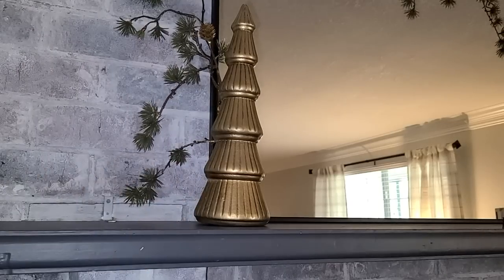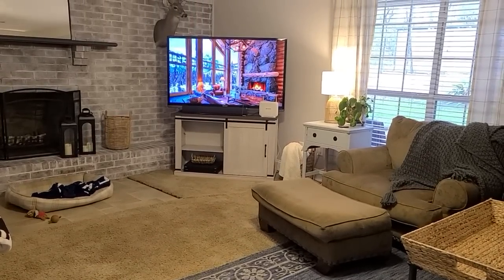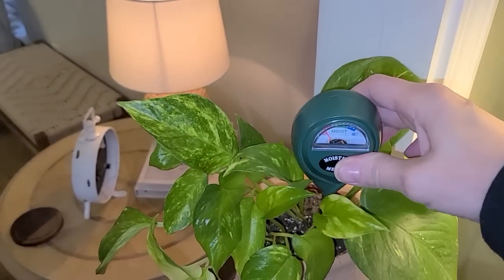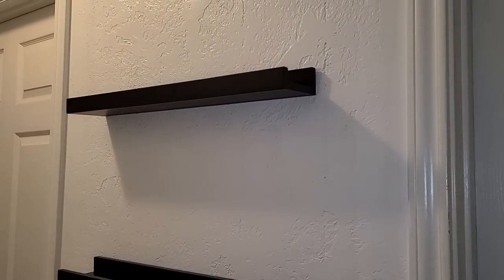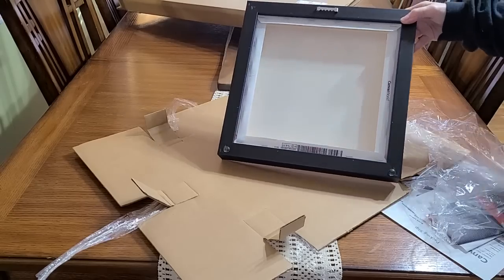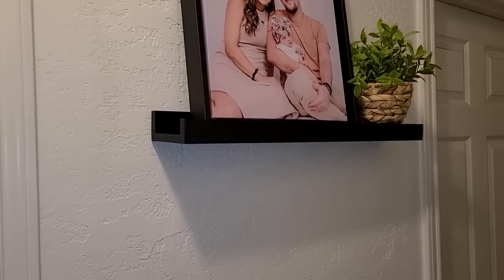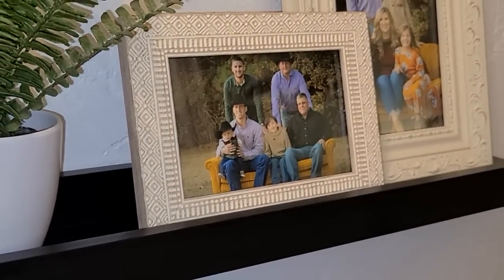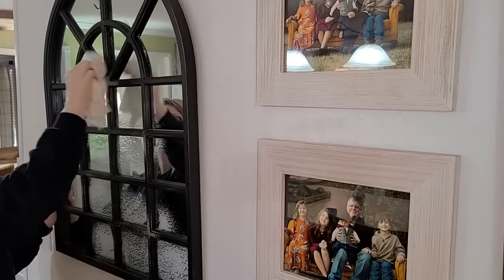*NEW* 2023 COZY SPRING CLEAN AND DECORATE WITH ME // MODERN FARMHOUSE DECOR IDEAS // ROBIN LANE LOWE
In today's 2023 cozy spring clean and decorate with me video, I'm doing some spring cleaning and  decorating.  Canvas World sent me a beautiful canvas that I'm adding to some shelves in my hallway.  I refreshed my hallway with the new canvas that canvas world sent me and it turned out so great.  Enjoy this cozy spring cozy clean and decorate with me video.  xoxo Robin

Robin40